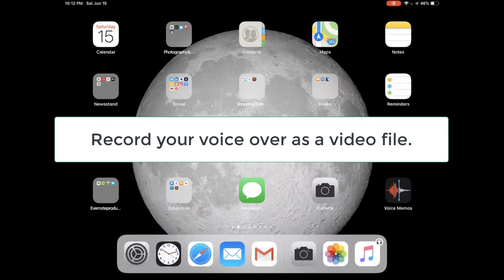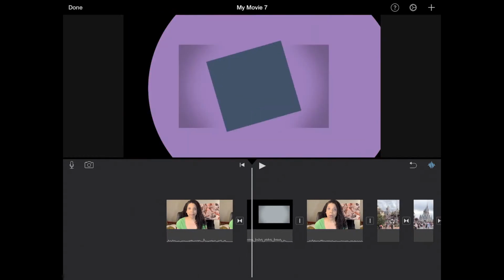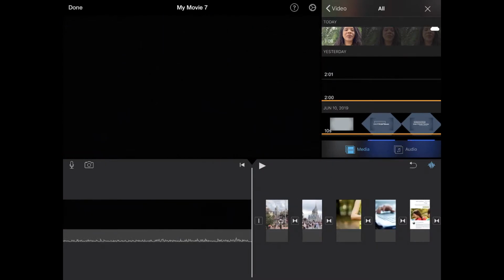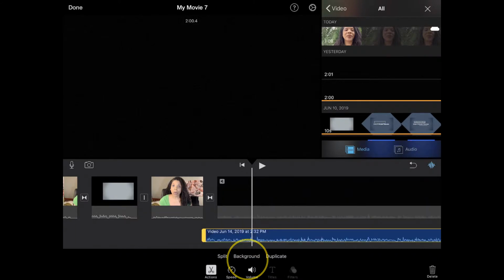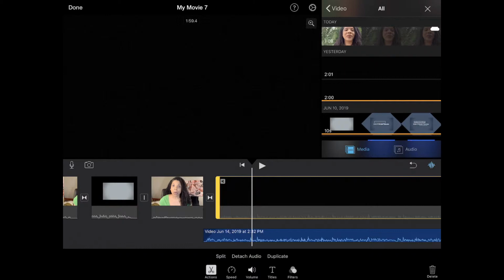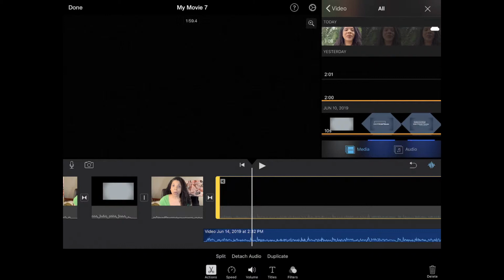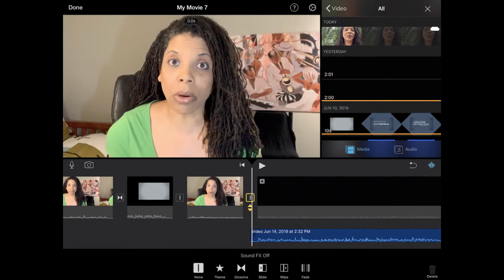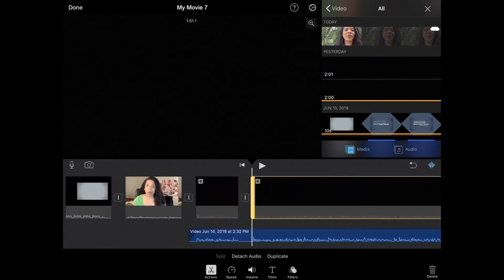How to record and edit your voice over in iMovie on an iPad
This is a tutorial on how a technique of recording audio for your iMovie project when editing on an iPad. This explanation does not apply when doing it on a laptop.